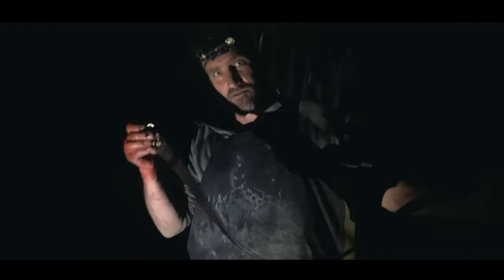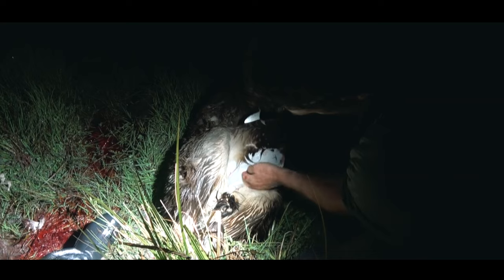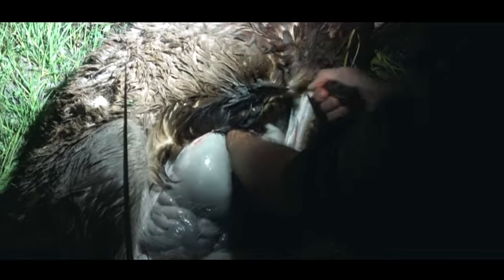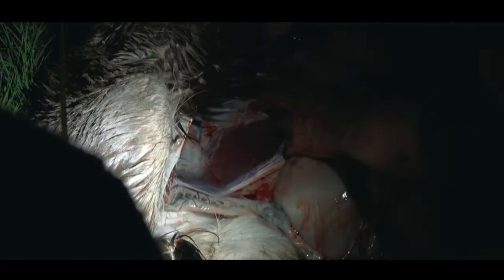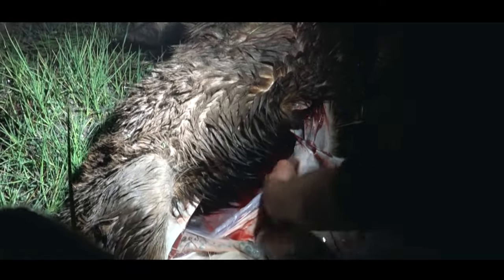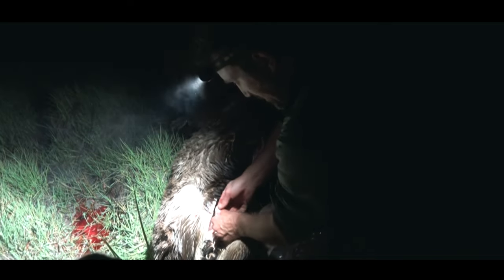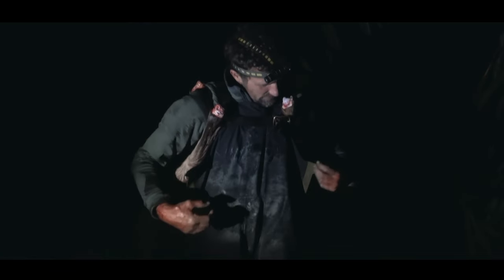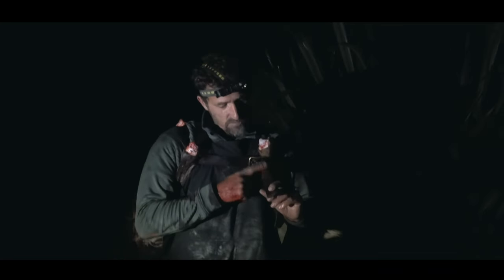how to gut a deer with Josh James and friends New Zealand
A quick and easy way to gut your deer while leaving the liver attached, also a very effective deer carry system using a leather belt, there are many different ways to gut a deer, this is one of them.